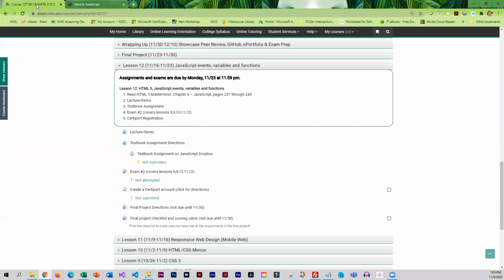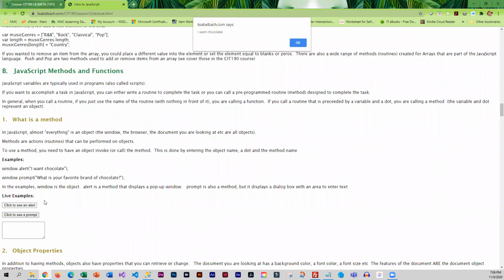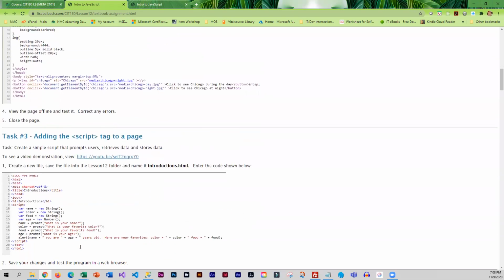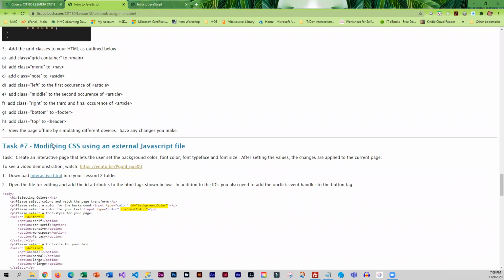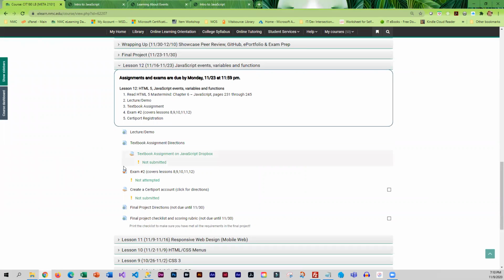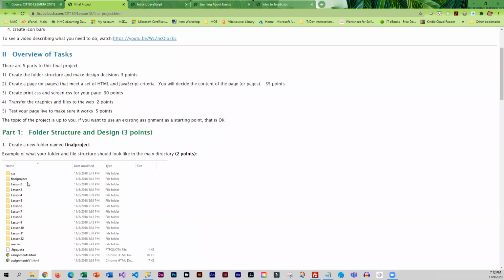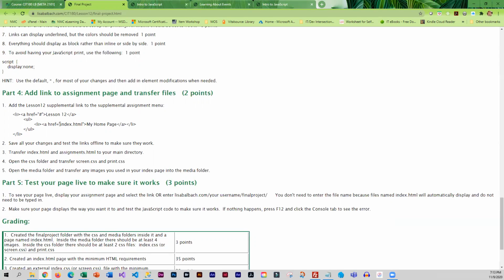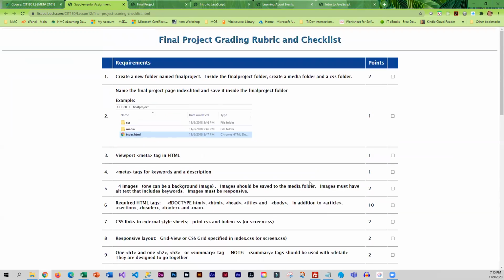CIT180 Lesson12 JavaScript Fall 2020